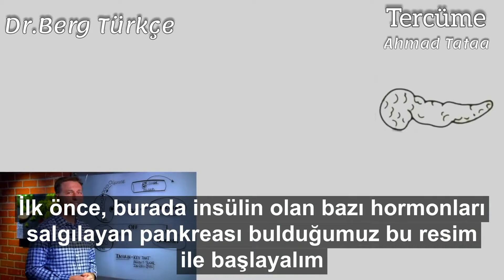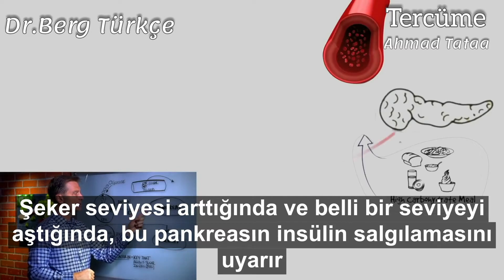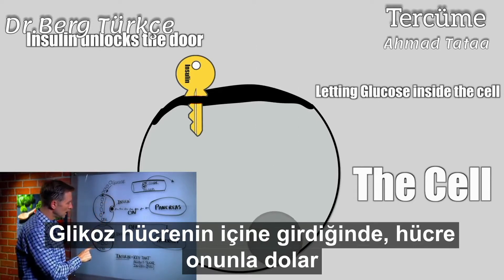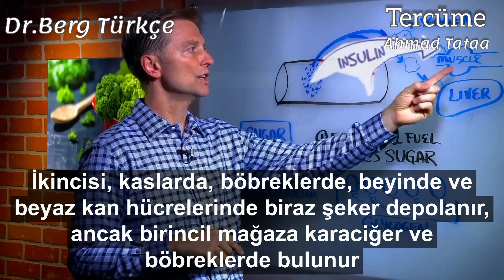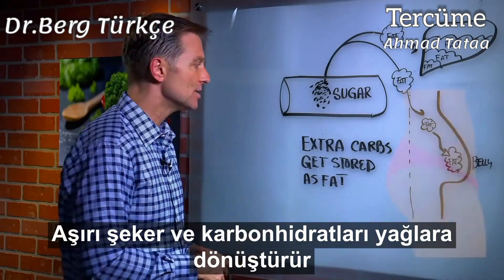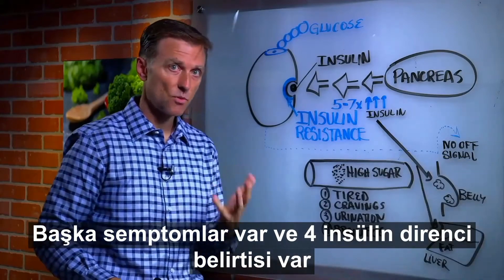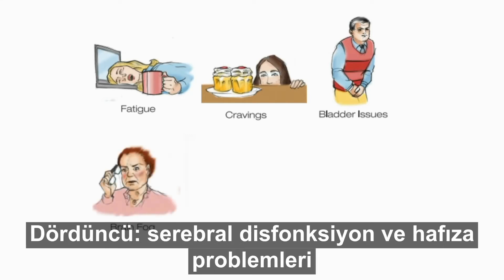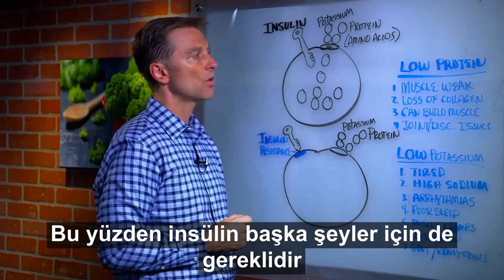Göbek yağını kaybetmenin en hızlı yolu , İnsülin hormonunun kontrolü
Berg, insülin ve insülin direncinden bahseder ve size insülinin nasıl çalıştığı hakkında birçok basit sunum sunar. İnsülin, glikozun glikojende (depolanmış şeker) depolanmasına yardımcı olduğu yakıt hücresini besler ve fazla şekeri yağa dönüştürmeye yardımcı olur. İnsülin ayrıca protein ve potasyumu emmeye yardımcı olur.

Zaman içinde yüksek seviyede diyet şekeri yaşarsanız, insülin direncine yol açabilirsiniz. Bu durum sizi
1. Özellikle yorgun. yemek sonrası
2. tatlılar için bir özlem
3. Geceleri idrara çıkma ihtiyacının artması
4. Beyin sisi ve yağlı karaciğer, karın yağları ve enfeksiyonlar gibi diğer birçok konu.